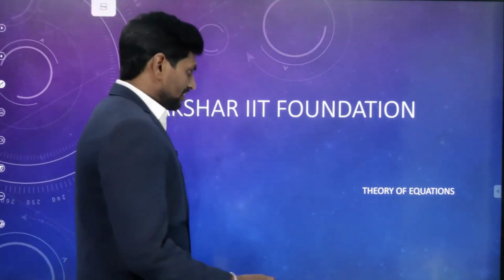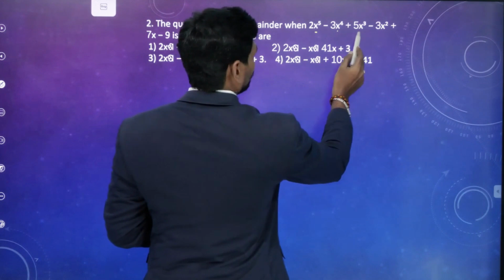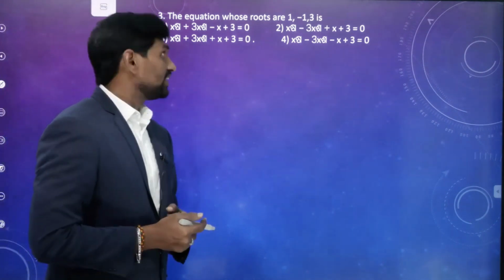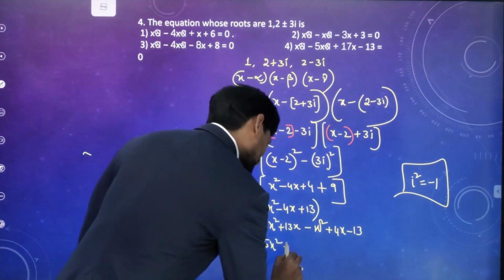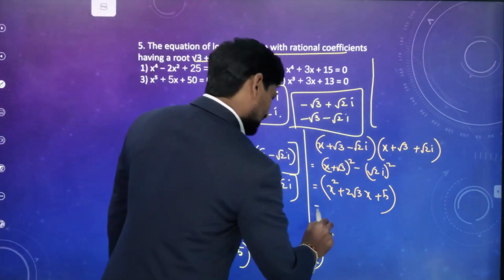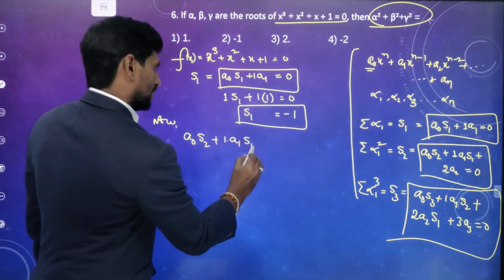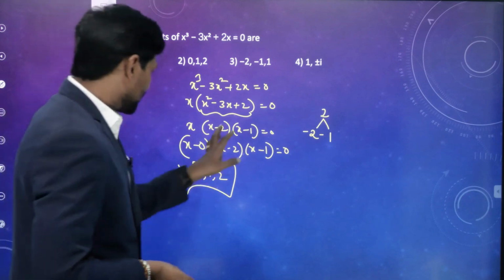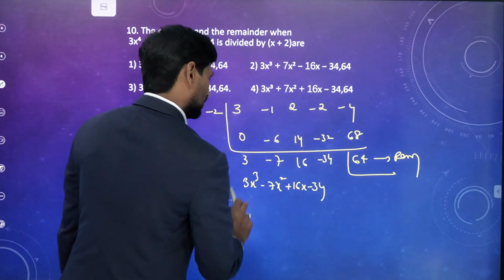IIT GRADE 8 MATHS THEORY OF EQUATIONS EXERCISE PROBLEMS 01